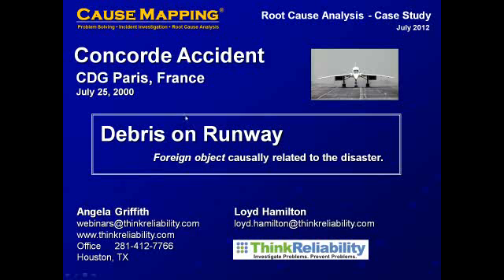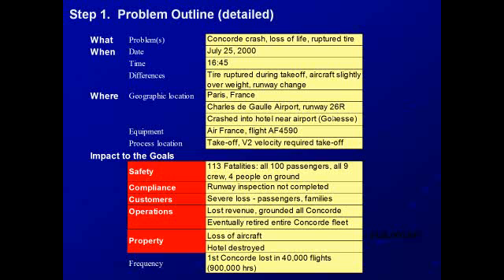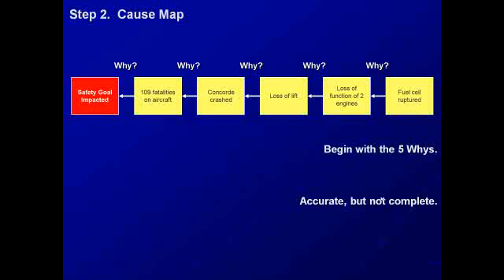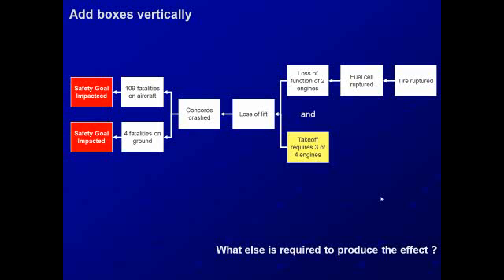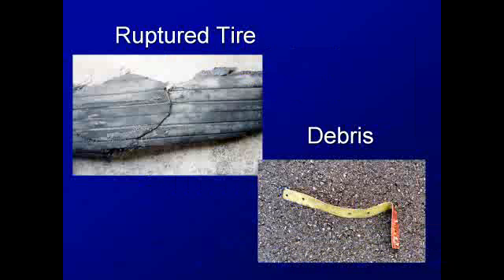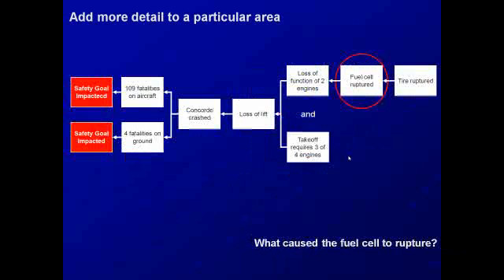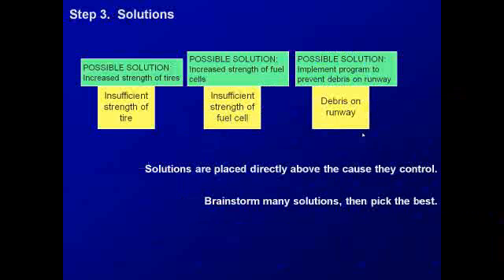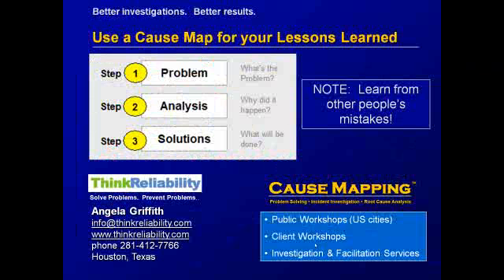Concorde :: Root Cause Analysis :: Cause Mapping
Root cause analysis of the crash of the Concorde on July 25, 2000 in France.